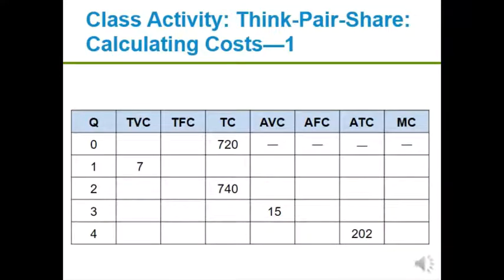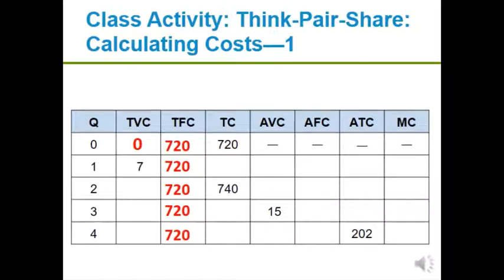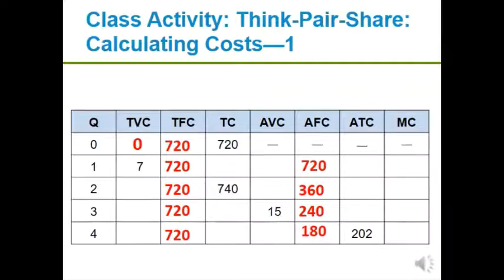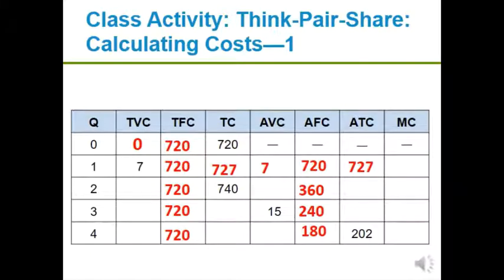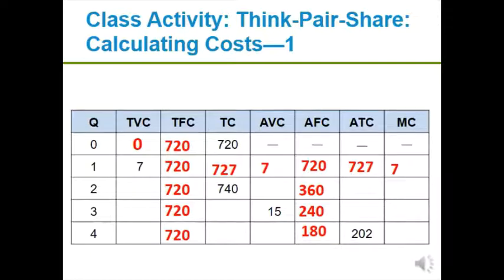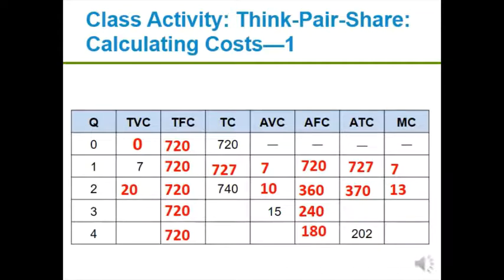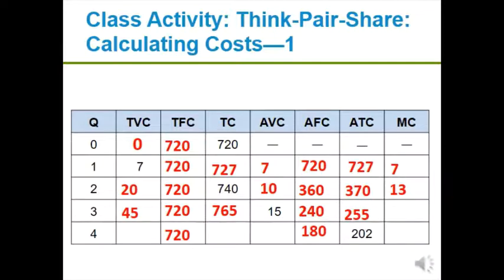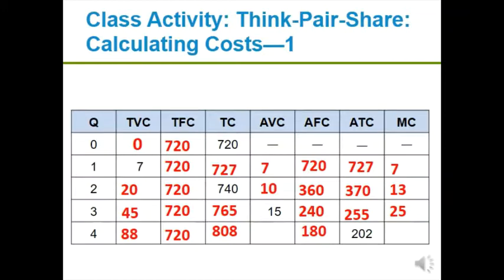ECON101 2 4 c